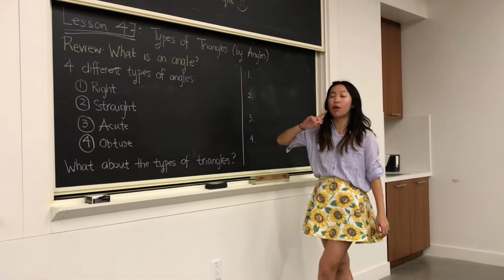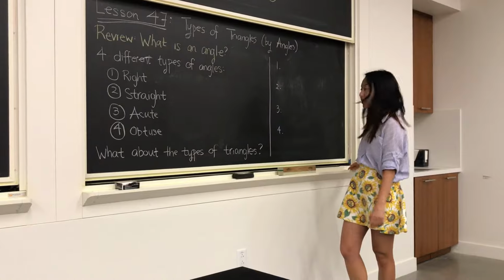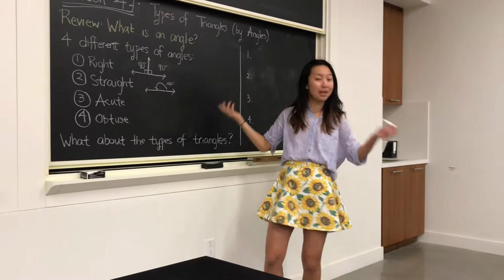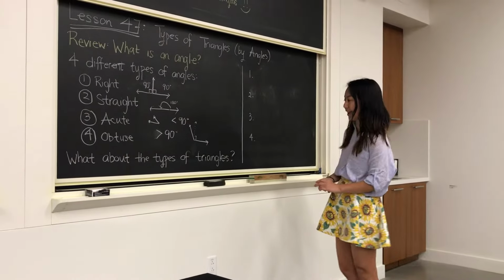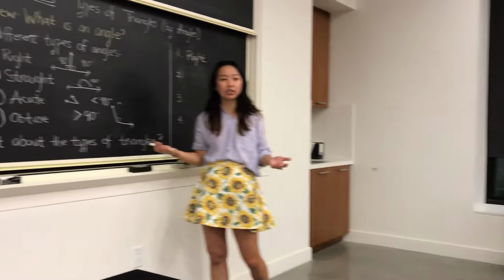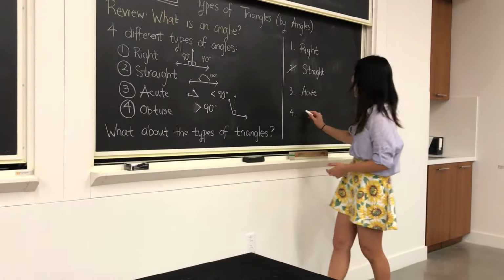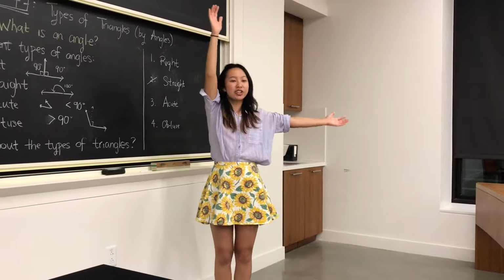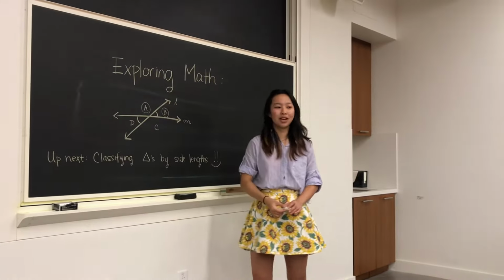Breakthrough Summer 2017 - Application Video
Name: Sophia Hui
Breakthrough Summer 2017
Lesson Topic: Classifying Triangles (using angles)